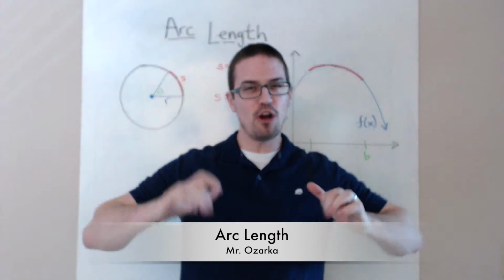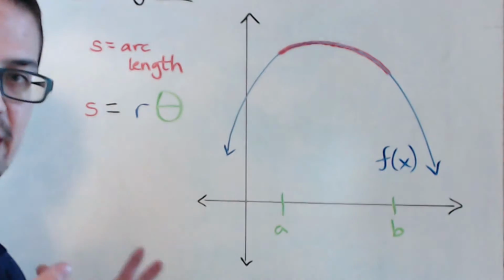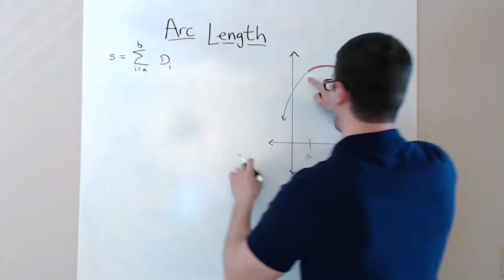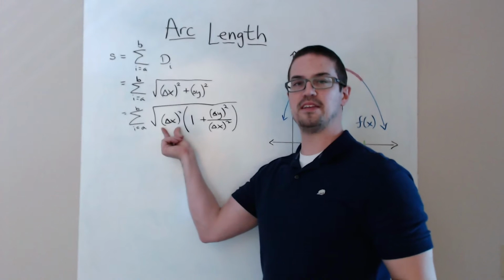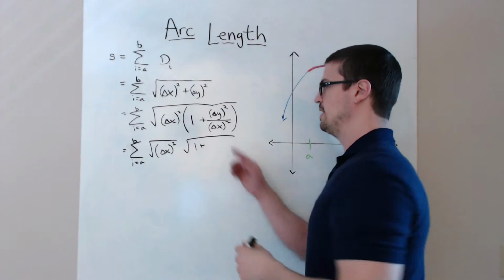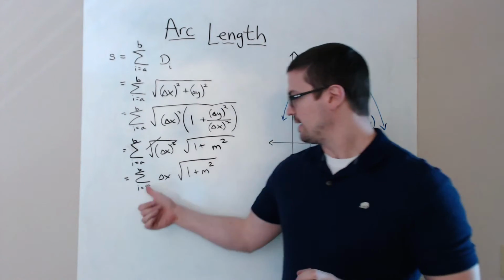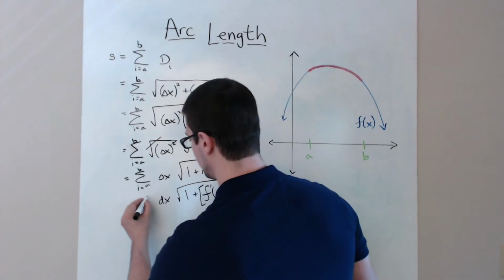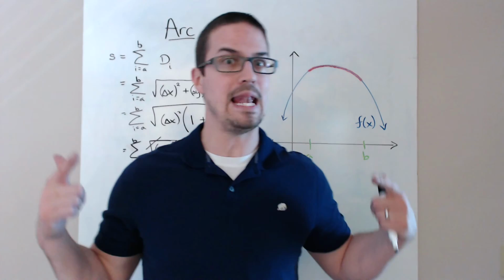Arc Length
This is a brief tutorial on arc length.